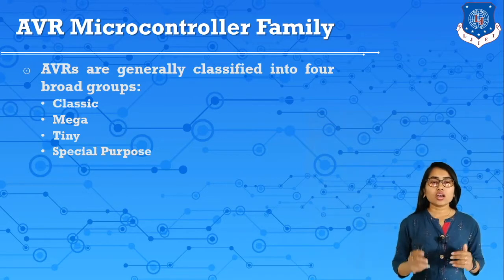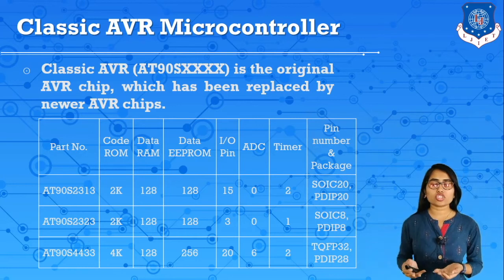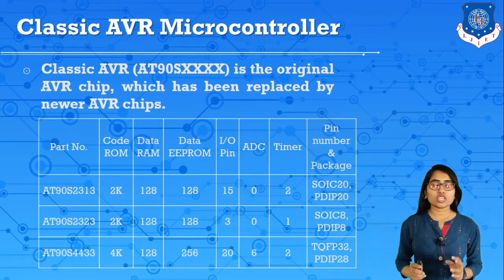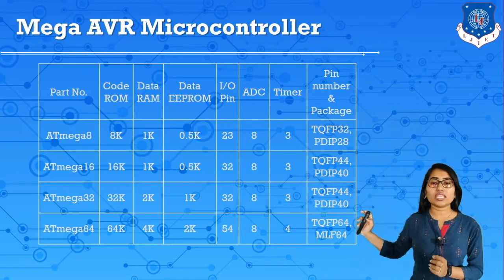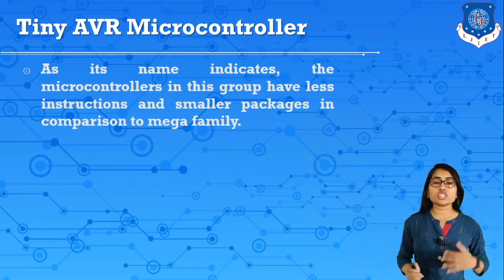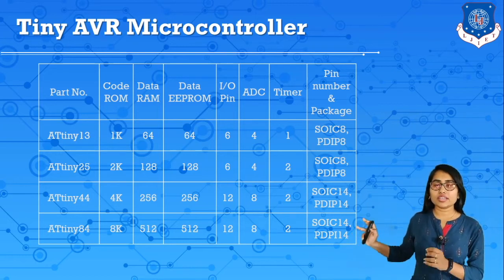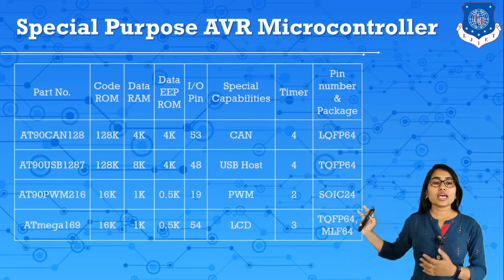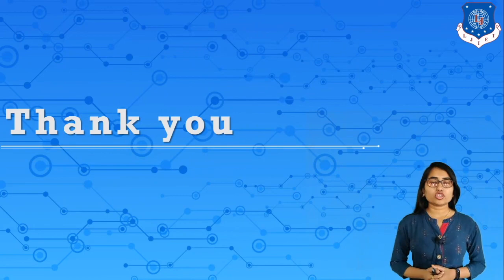Unit 1 | Lecture 7 | Fundamentals of Microprocessor: Overview of AVR Family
UNIT 1:- FUNDAMENTALS OF MICROPROCESSOR
TOPIC NAME: - OVERVIEW OF AVR FAMILY

1. Give Classification of AVR Family

2. State Characteristics of Classic AVR Family

3. State Characteristics of Mega AVR Family

4. State Characteristics of Tiny AVR Family

5. AVR Family includes:
A. Classic
B. Special Pupose
C. Tiny
D. Mega
E. All of Above

6. AVR Mega family includes Few instructions and limited instruction set and addressing modes
A. True
B. False
C. Not mentioned

7. AVR tiny family includes Few instructions and limited instruction set and addressing modes
A. True
B. False
C. Not mentioned